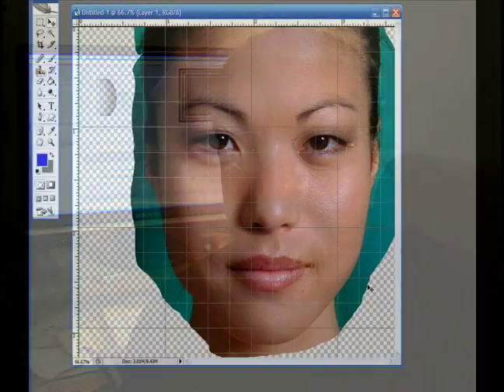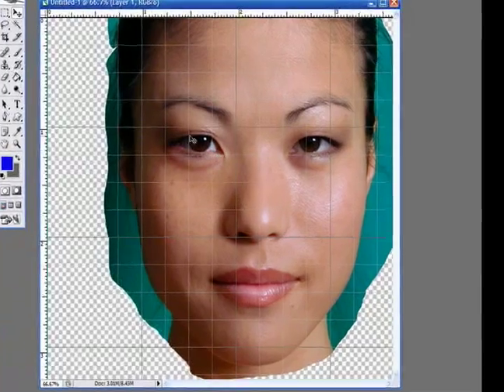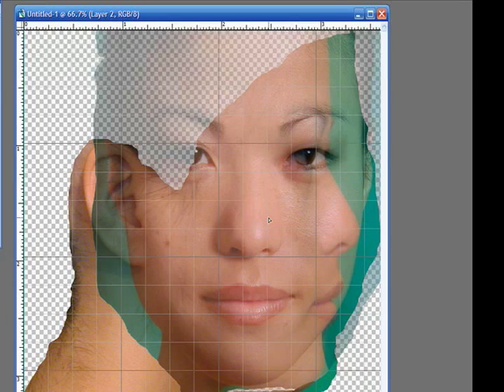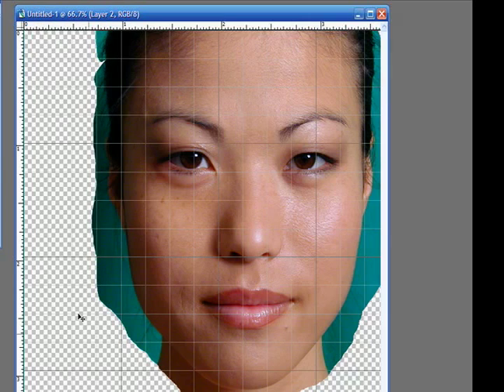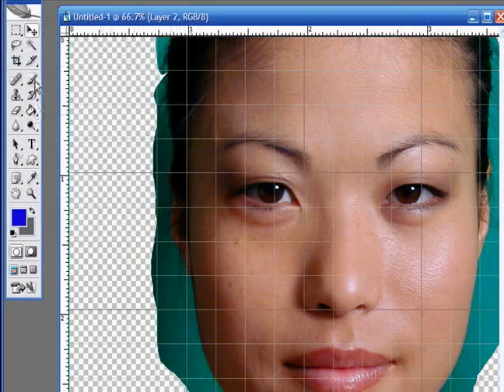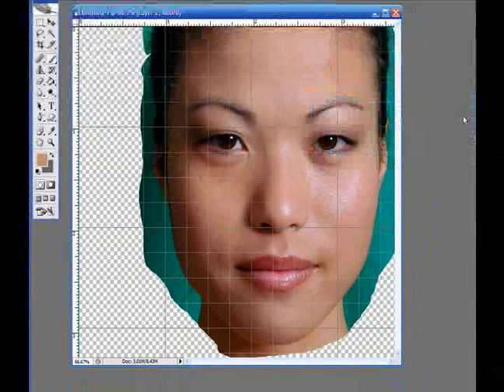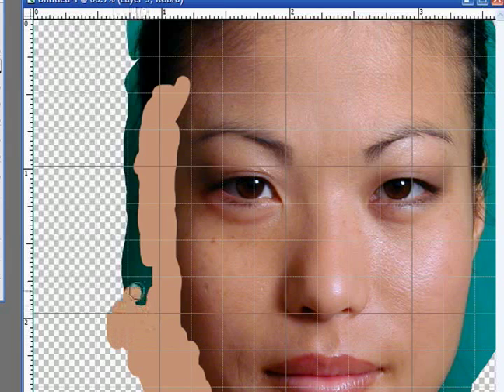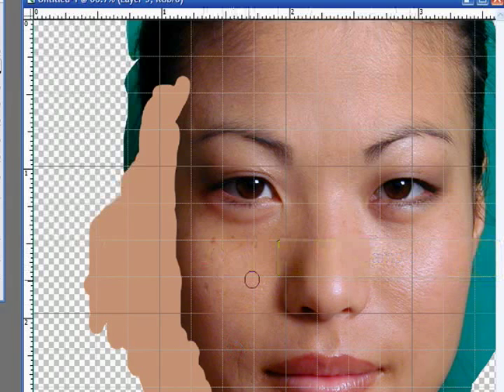How to Create Faces in Poser Software : How to Paint in Face Room in Poser Software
Learn how to paint in the Face Room of Poser software with expert 3D animation and rendering tips in this free software tutorial video.